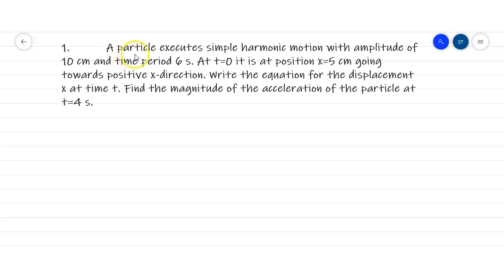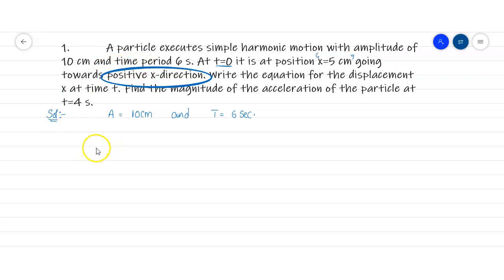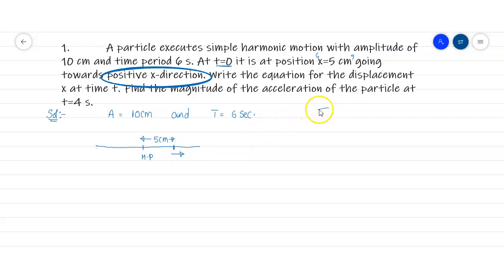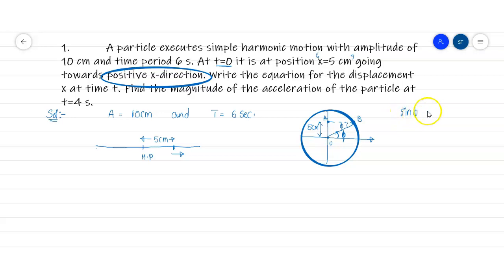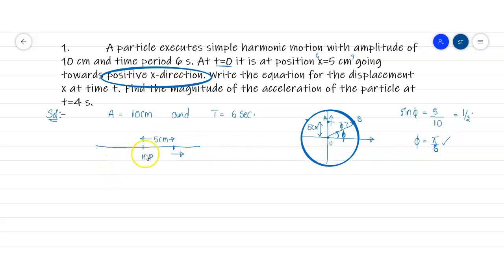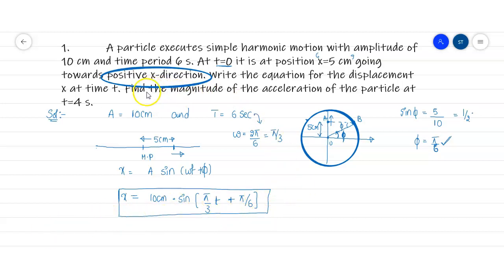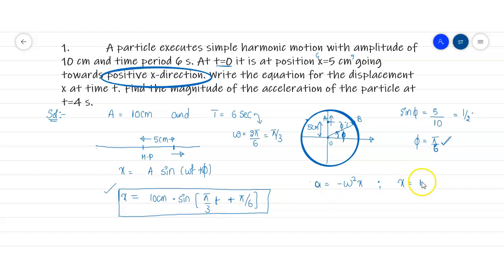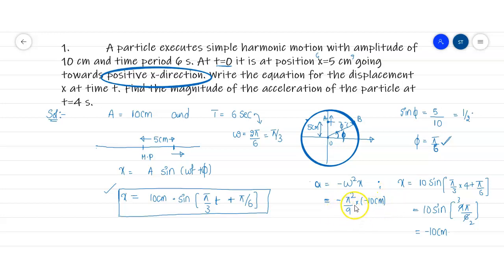SIMPLE HARMONIC MOTION || H.C.VERMA || Q.NO:1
In this series, we will be solving questions from H.C.VERMA.